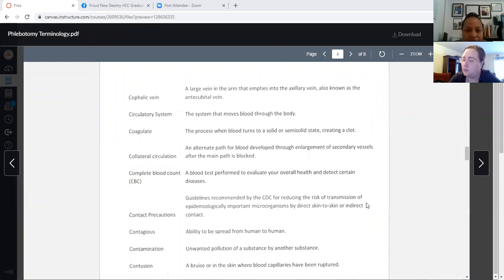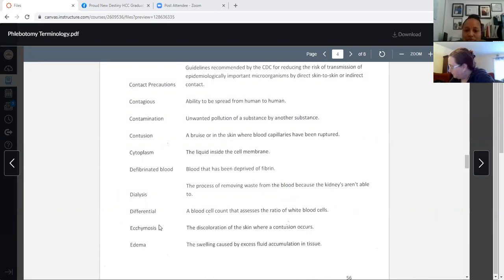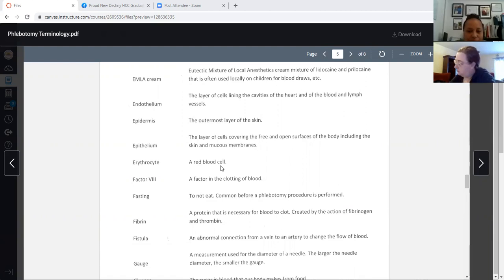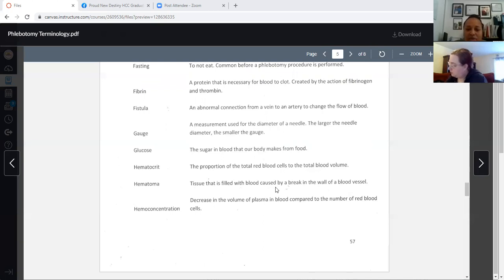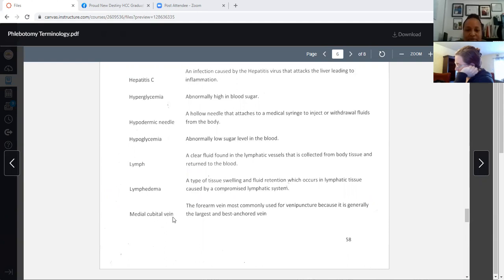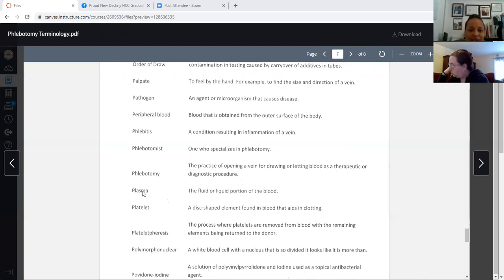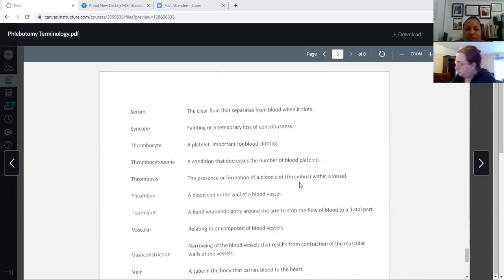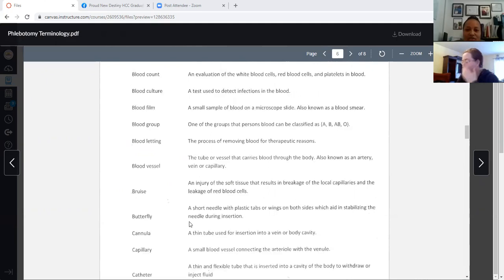Phlebotomy Terminology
The most commonly used phlebotomy terminology and their definitions in alphabetical order.